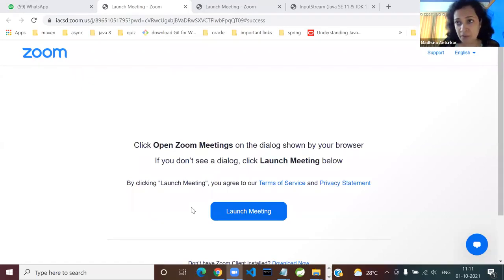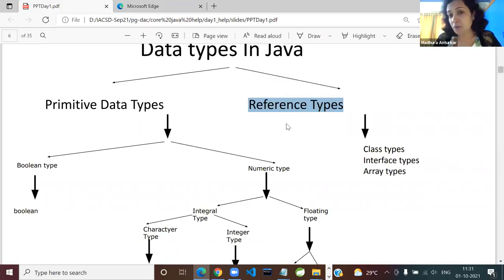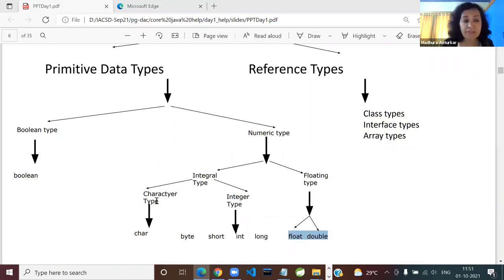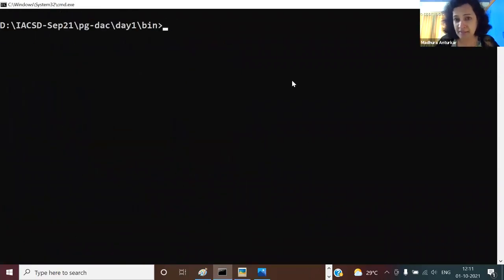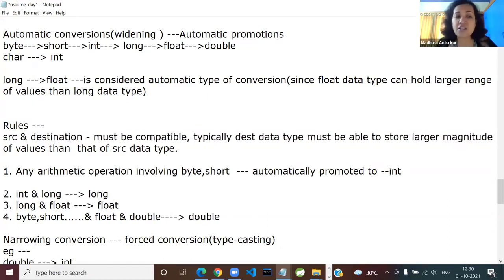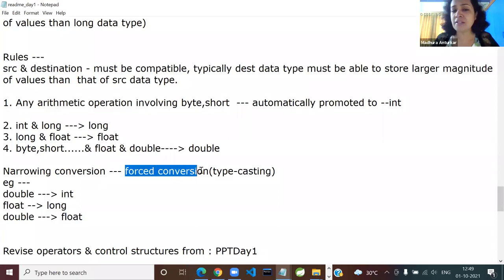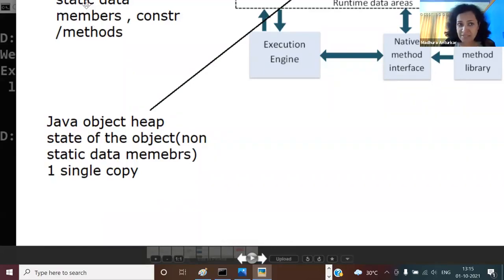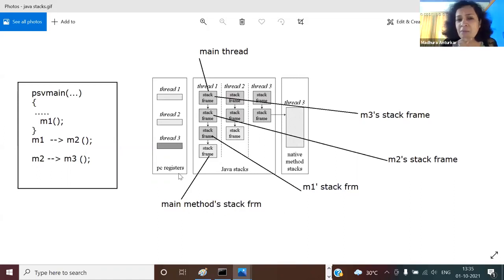02 - Core JAVA - Day 1.2 - Core JAVA: Scanner, Data Types, Identifiers, Type Conversion, Java Stmt.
Day 1.2 covers key Java topics such as the Scanner class, data types, identifiers, type conversion, and Java statements. This CDAC module provides a detailed exploration of these concepts, helping you understand how to use them effectively in Java programming. You’ll learn how to handle user input, manage different data types, and perform type conversions.